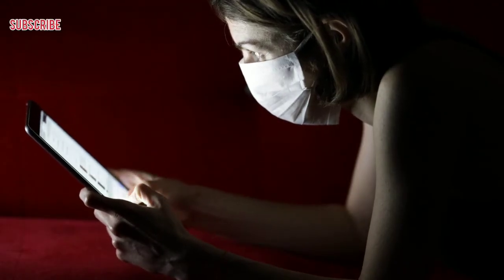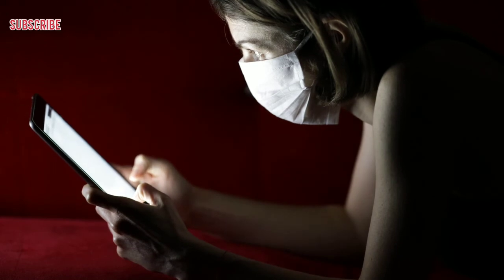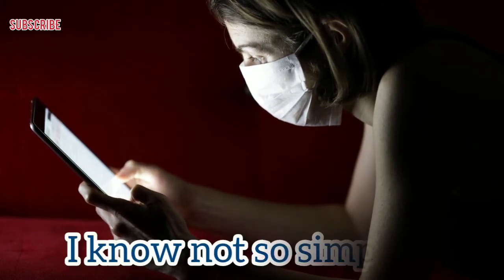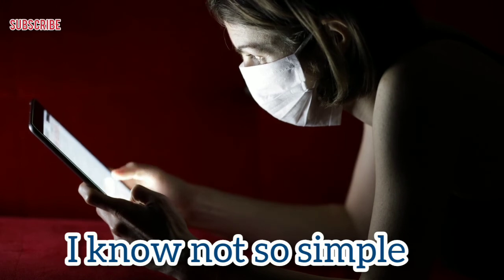How WIRELESS CHARGING works? (Electromagnetic Coupling)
5 years back wireless charging was a futuristic concept for us. But with the quick advancement of technology Wireless charging is implemented on most of the electronic devices released recently. Now we have wireless charging on Smartphones, Tablets, Smartwatches, Laptops and Headphones. In this episode we'll be discussing how does wireless charging really charge our devices.

ANZAM EXPLAINS Social Profiles 🔗

🎵 Track Info:

Title: Crazy (instrumental) by SilentCrafter